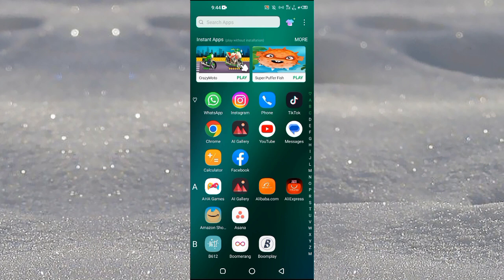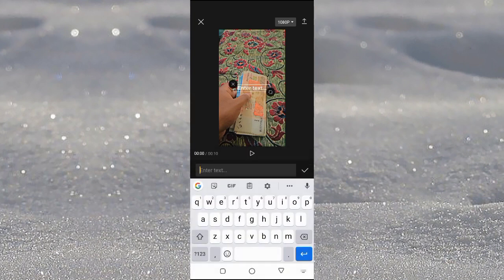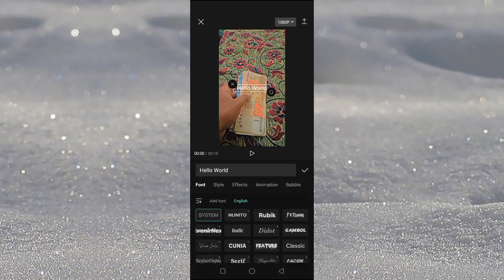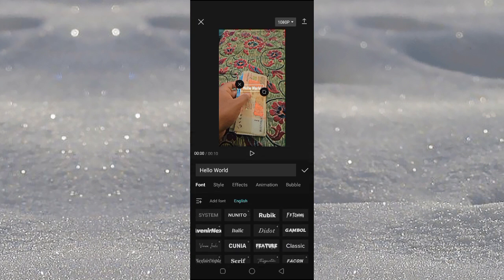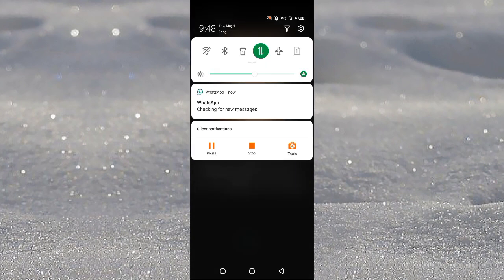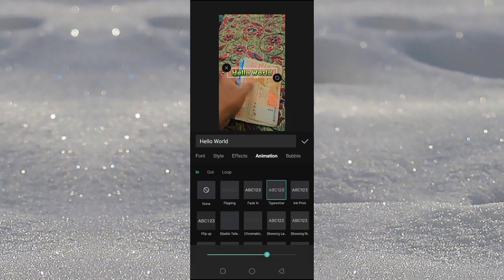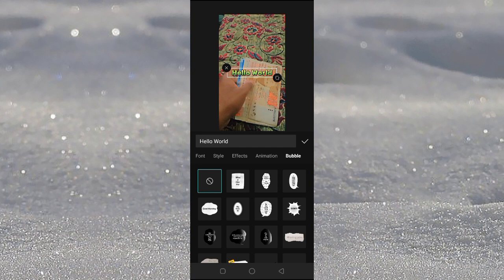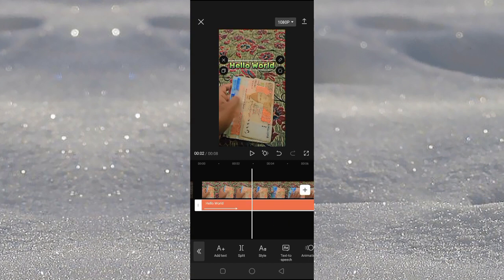How to Add Text in Capcut (Complete Edit Tutorial)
In this video I'll show you how to add text in capcut edit. The method is very simple and clearly described in the video. Follow all of the steps & you will know how to add text on capcut.